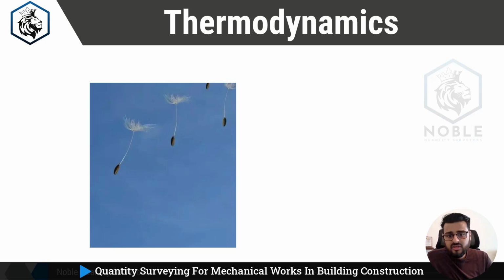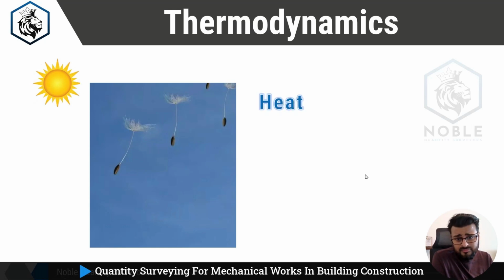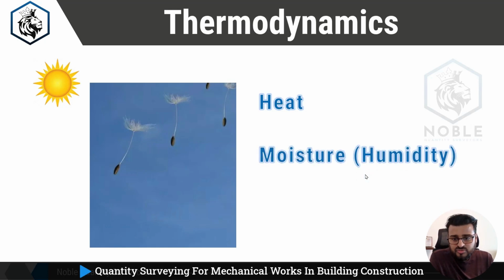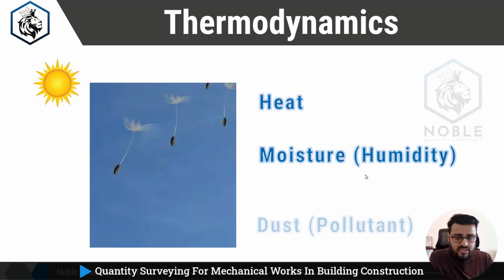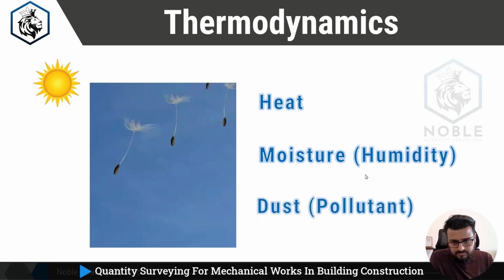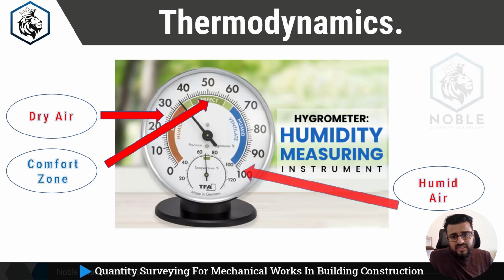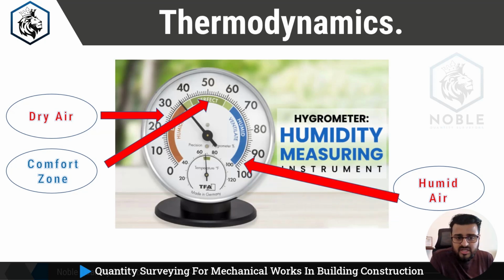Understanding Thermodynamics in MEP Quantity Surveying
In this video, we explain how thermodynamics plays an important role in MEP Quantity Surveying. From heating and cooling systems to energy calculations, thermodynamics helps quantity surveyors understand and manage costs better in mechanical systems.

If you're a student, engineer, or QS professional, this video will help you learn the basics in a simple way.